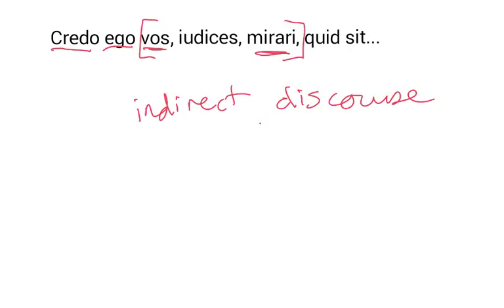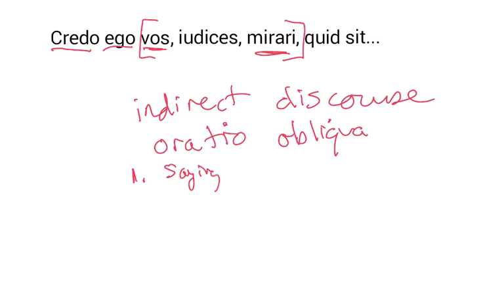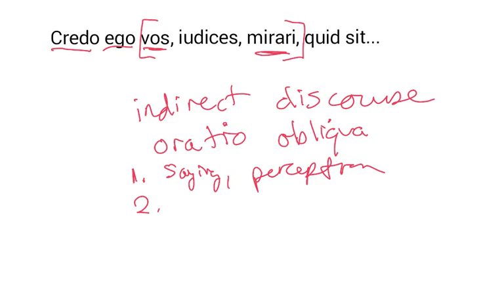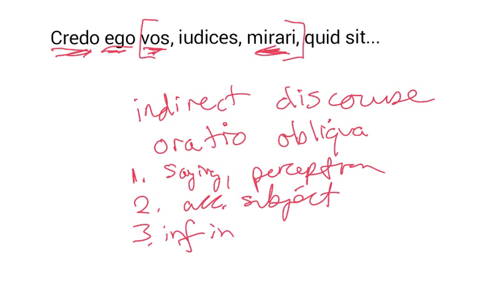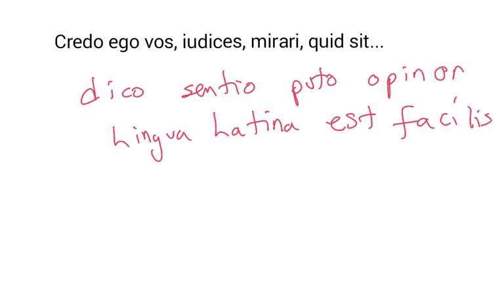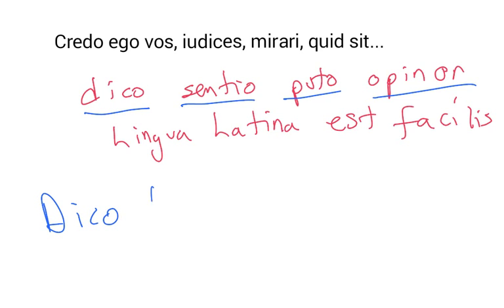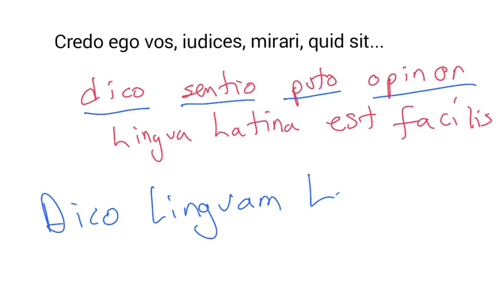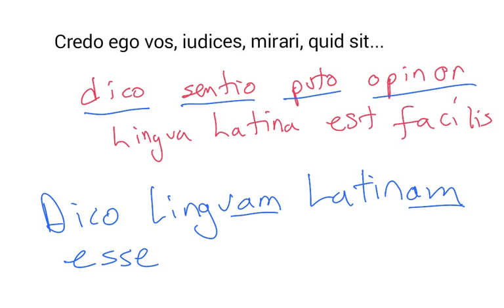Cicero, Pro Roscio Amerino 1.2 | Latin Reading Lesson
Daily Latin Lessons in Four Minutes or Less, Drawn from 2,300 Years of the Corpus daily Latin lessons in four Minutes or less daily Latin lessons in four minutes or less